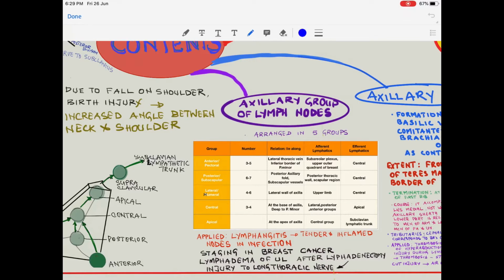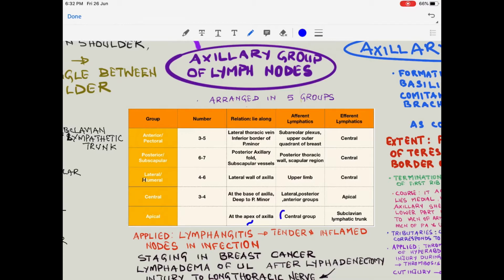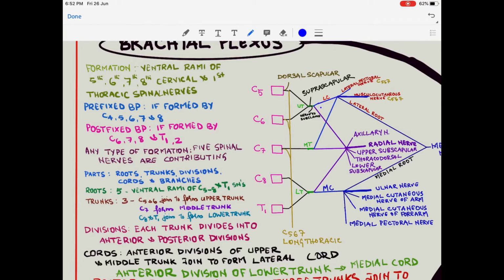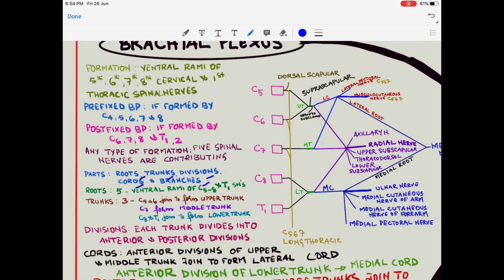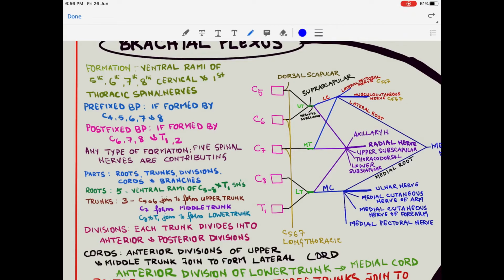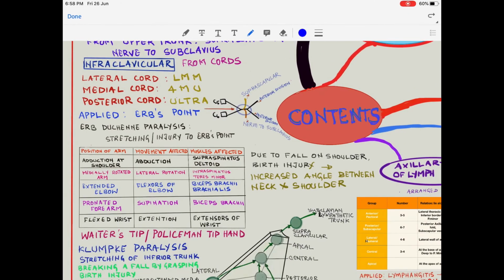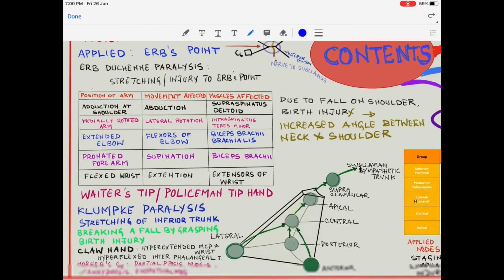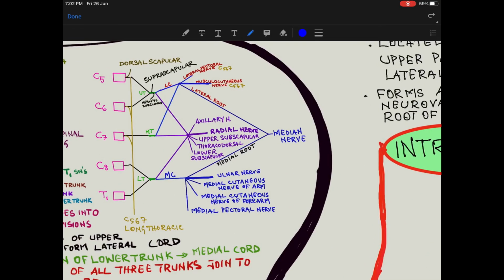Brachial Plexus - Axilla Part 2 : Anatomy Mind Maps